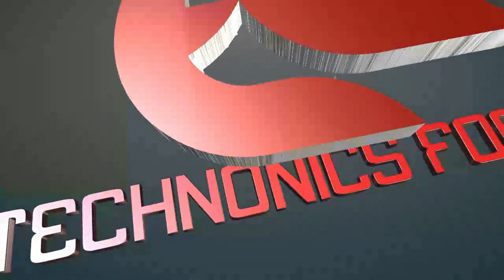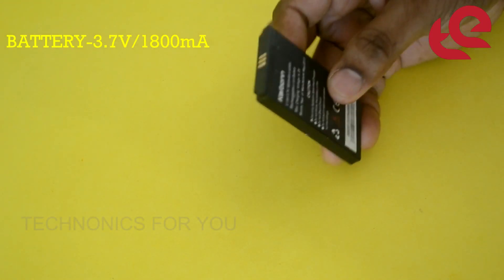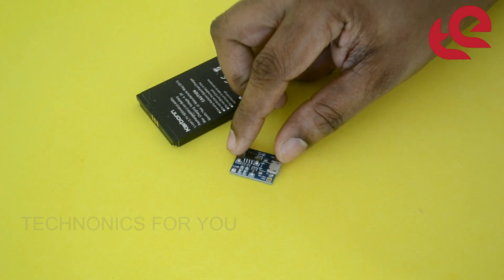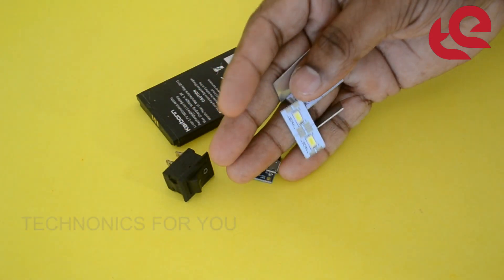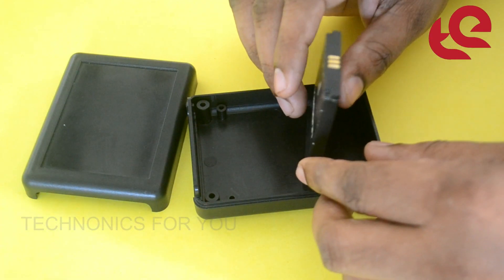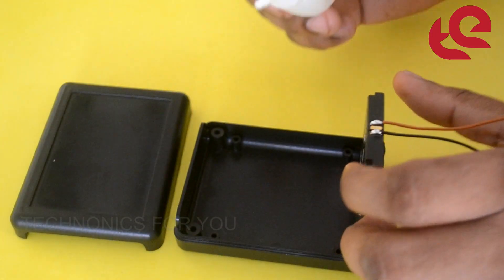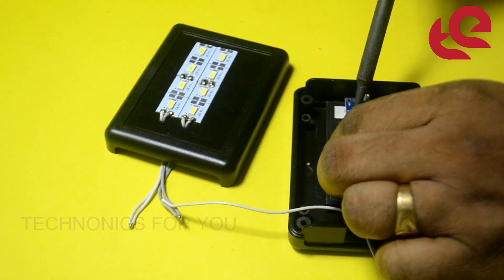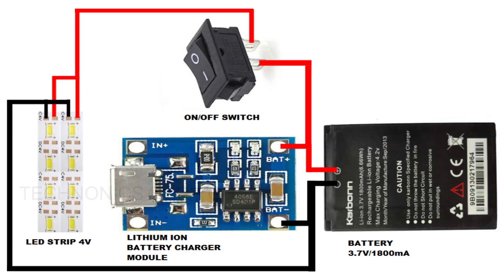മൊബൈൽ ഫോൺ ബാറ്ററി കൊണ്ടൊരു കിടിലൻ ലൈറ്റ് //EMERGENCY LIGHT USING MOBILE PHONE BATTERY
Easy and Low Cost  Emergency Light Using Mobile Phone Battery , TP4056 1A Lithium ion Battery  Charger Module  , 4 Volt led strip, On/off switch
ചാർജ് ചെയ്തു ഉപയോഗിക്കാവുന്ന ടേബിൾ ലാംപ് // LOW COST TABLE LAMP